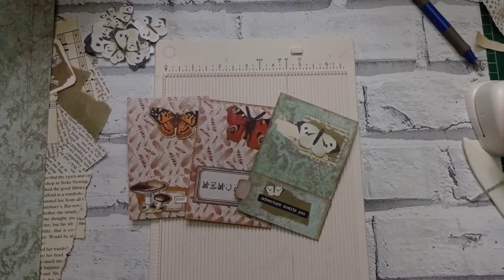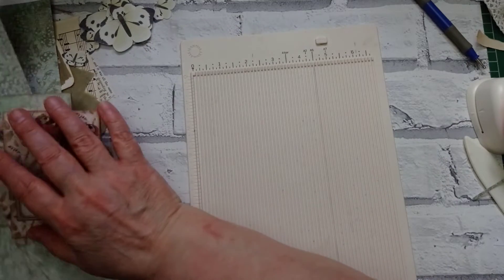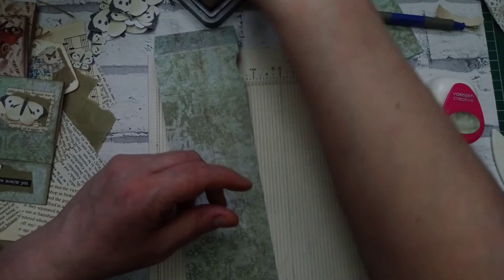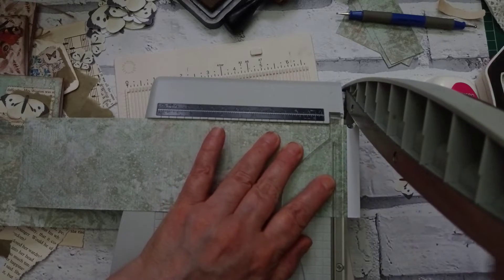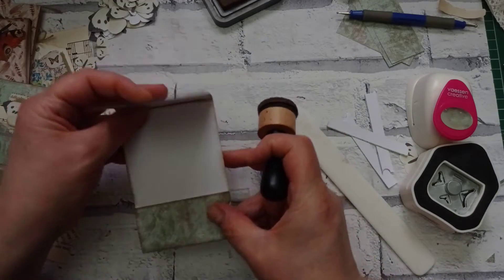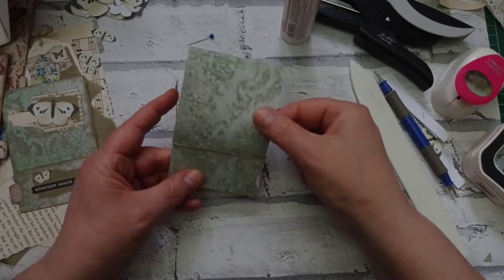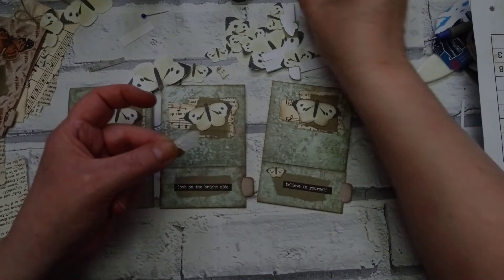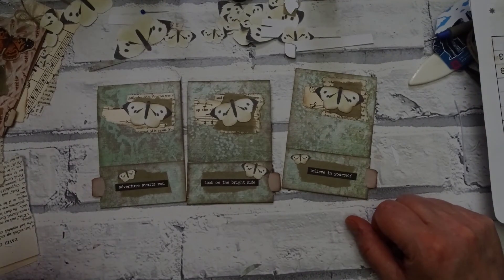Matchbook Pockets With Extra Front Pocket and Tag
All my links in one place Today i'm making some Matchbook Pockets with a little extra pocket and tag at the front.
Idea for using those 12 x 12 papers.
Grab your supplies and collage with me, Waffling and butterflies included.

Jane Rushton of Krafting Kitty Kat

Amazon wishlist